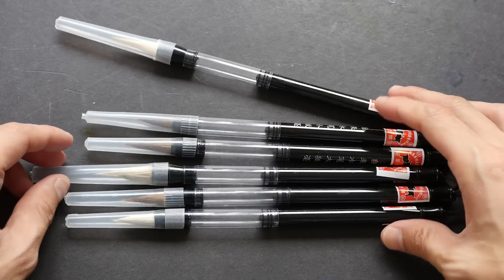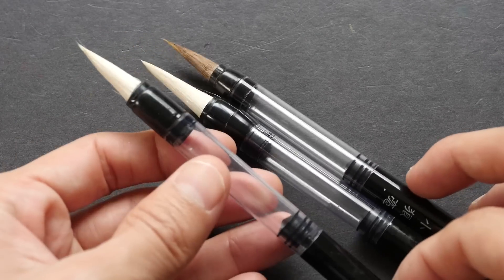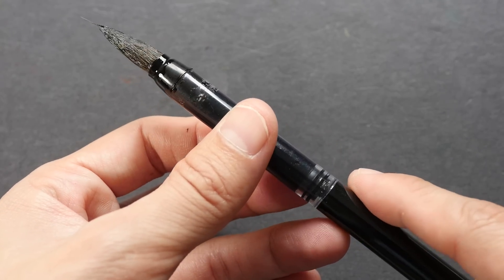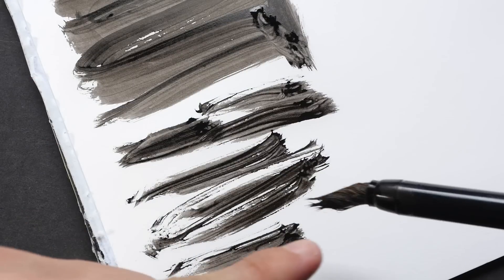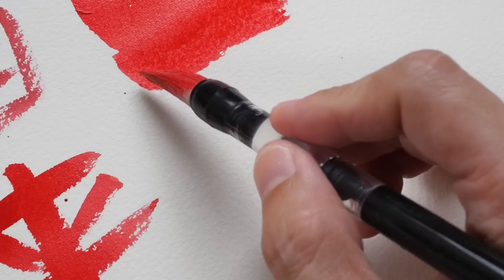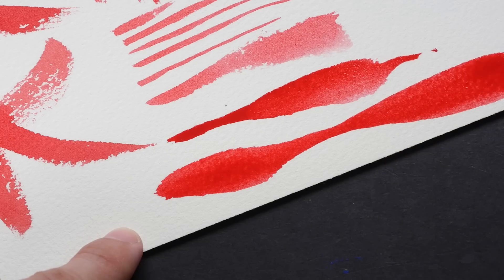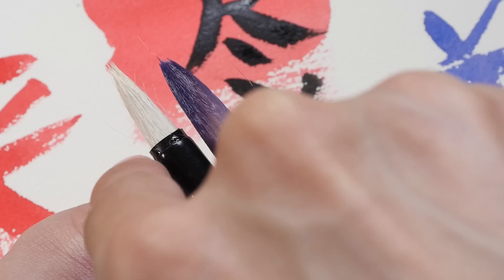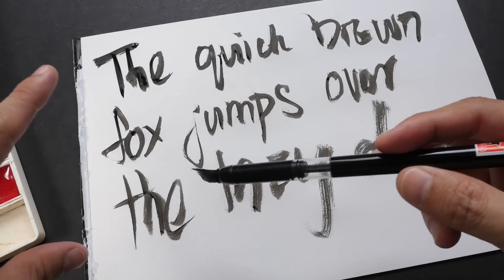Review: Piston Calligraphy Waterbrush with Weasel and Wool Hair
I bought this waterbrush at £4 on eBay. It's cheap and it's not the best quality waterbrush out there.